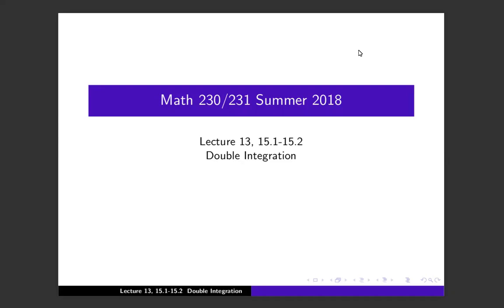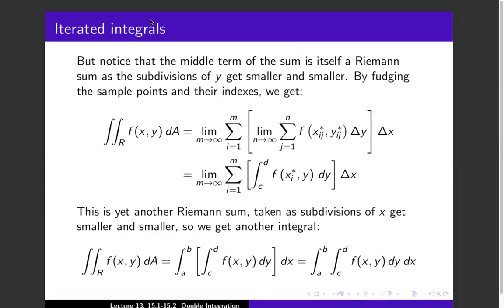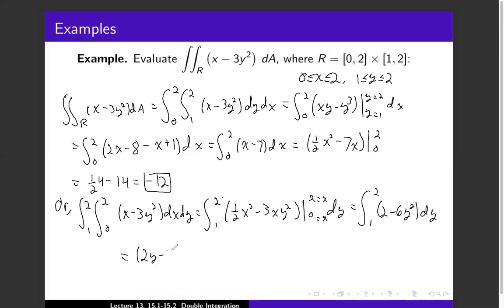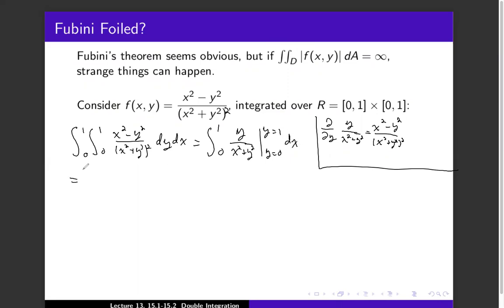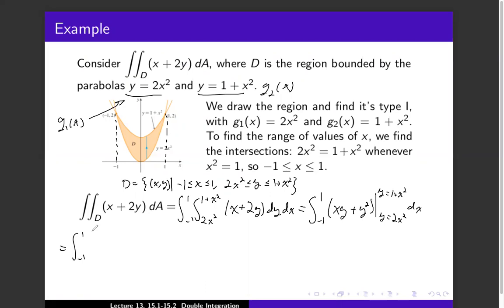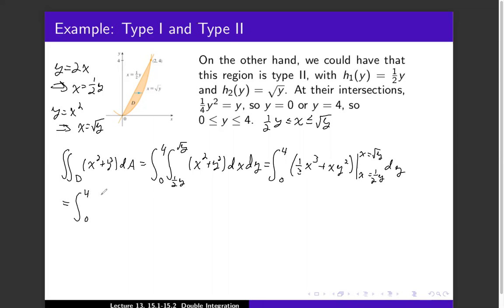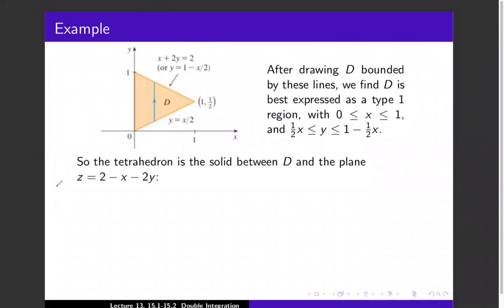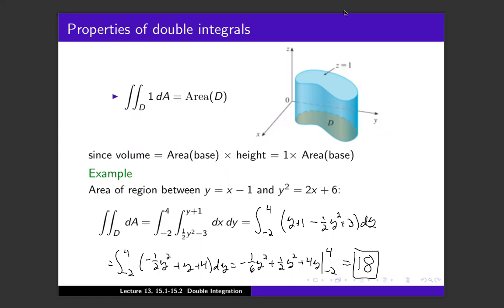230: Week 7 Lecture 1 / 232: Week 1 Lecture 1